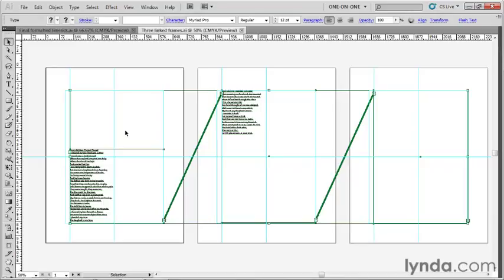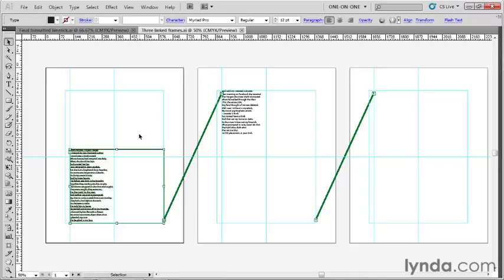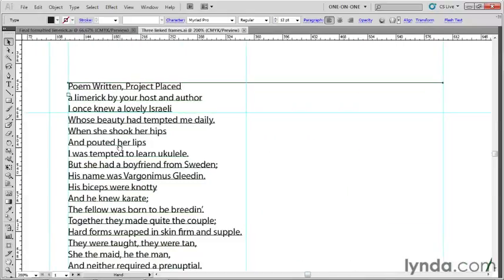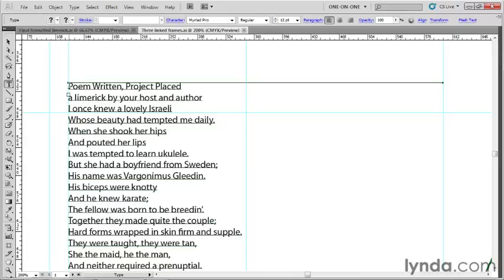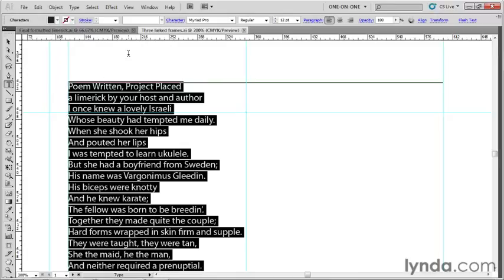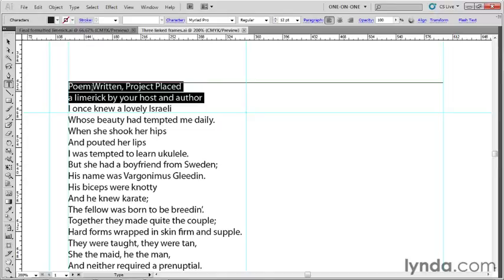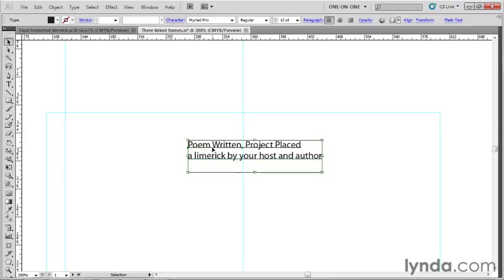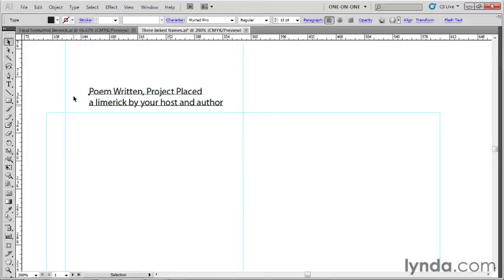baiOF_08_05.